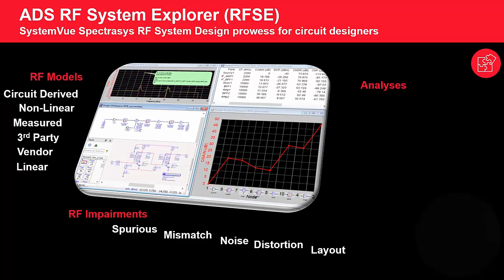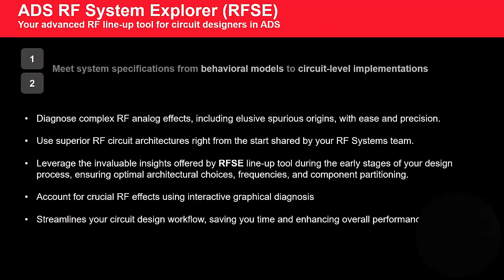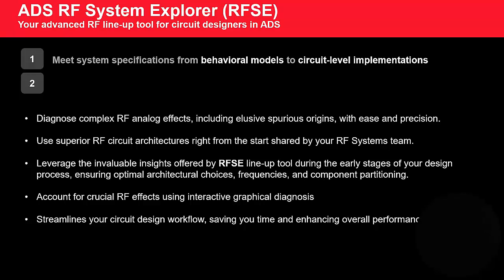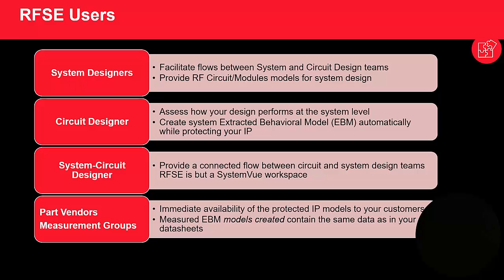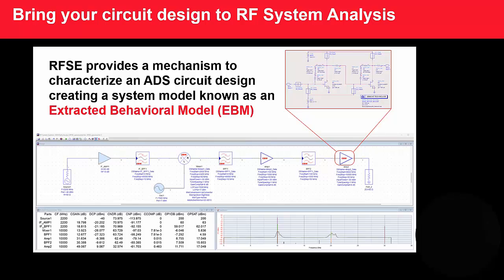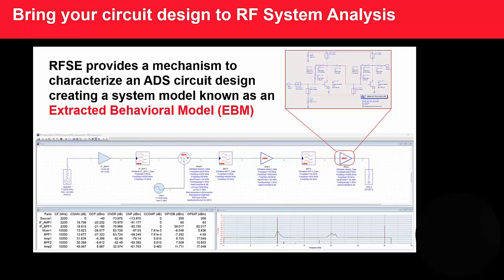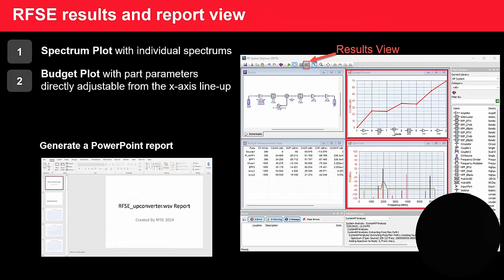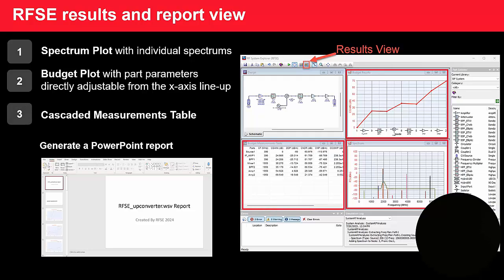ADS RFSE Example2 CascadedAmplifiers (6/6)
This video walks through a system with two cascaded amplifiers and to use ADS RF System Explorer (RFSE) to extract the system model of their ADS PA circuits,
verify and generate a report.  It also demonstrates how to use the RFSE workspace in SystemVue to integrate into the RF System.
RFSE is a new Explorer in ADS for circuit designers to generate and verify RF System Extracted Behavioral Model (EBM) for their circuits,
and to share it with RF System Designers using SystemVue.